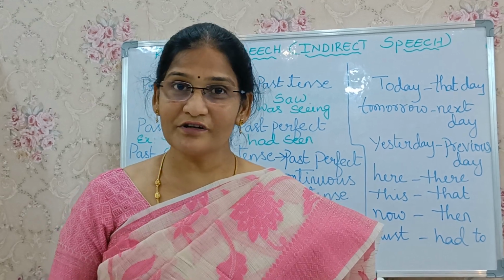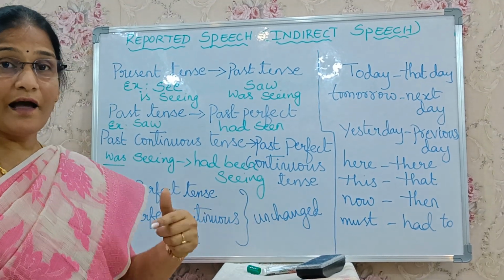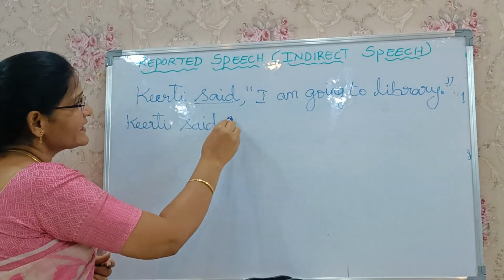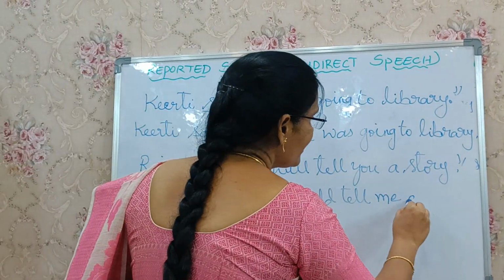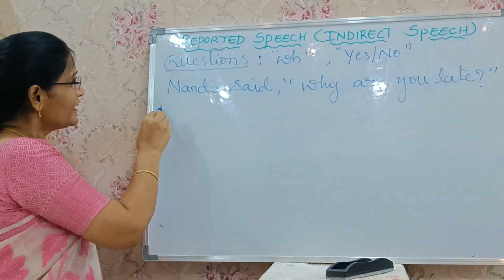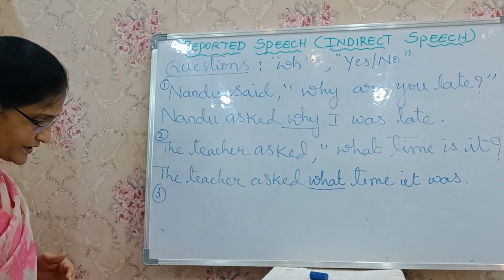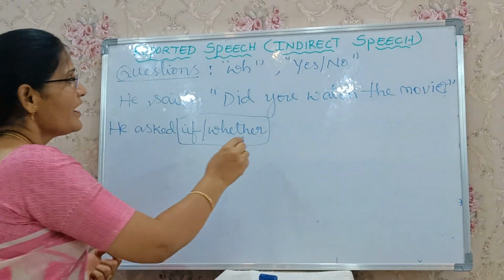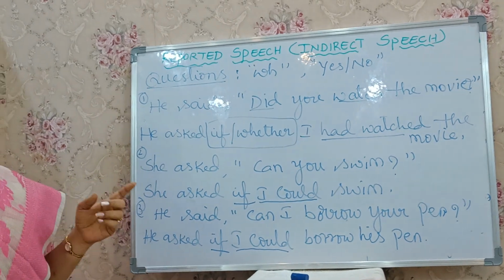REPORTED SPEECH PART-1